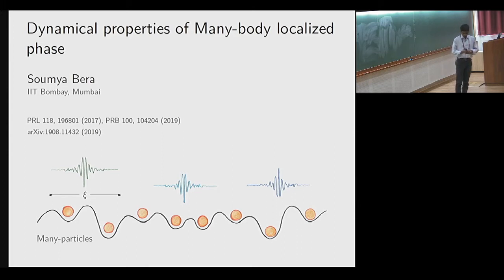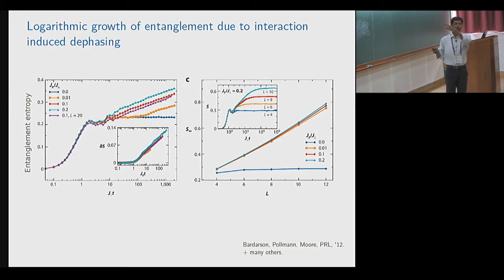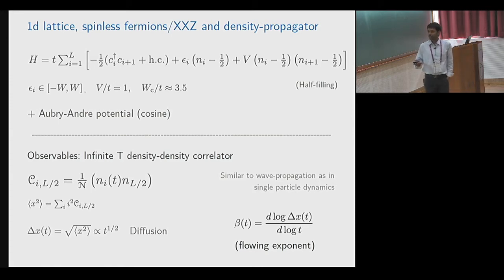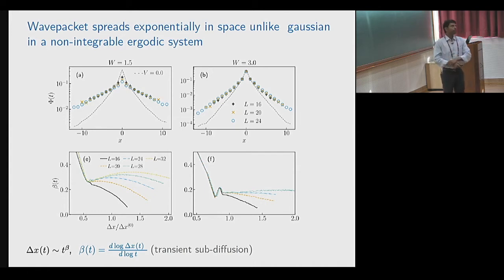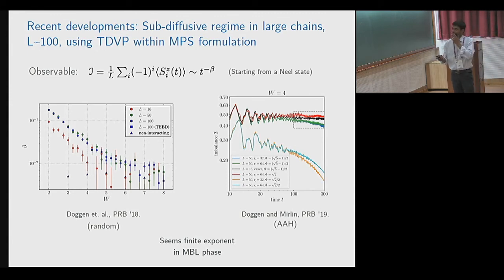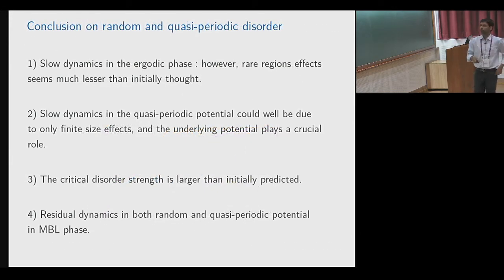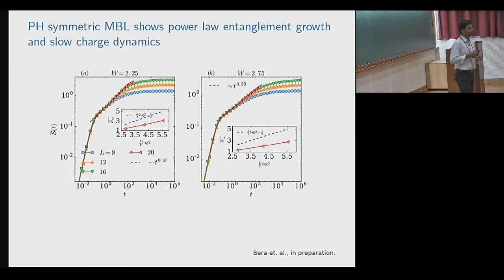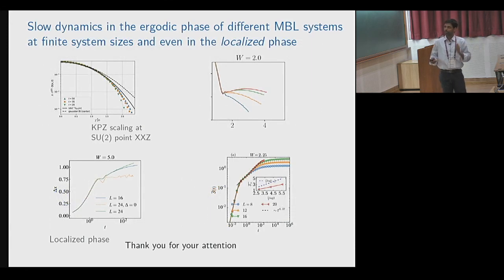Dynamical properties of many-body localized phase by Soumya Bera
PROGRAM

0:00:00 Dynamical properties of Many-body localized phase
0:01:27 Dephasing washes out mesoscopic fluctuations, still MBL is robust.
0:03:44 Logarithmic growth of entanglement due to interaction induced dephasing
0:05:54 Logarithmic growth of OTOC in MBL phase and ballistic propagation in ergodic phase
0:06:41 Presence of mobility edge in the many-body energy spectrum
0:08:18 Id lattice, spineless fermions/XXZ and density-propagator
0:10:49 Super-diffusive spin transport at high temperature at the isotropic point of integrable XXZ model at half-filling
0:11:53 Indication of KPZ scaling law with the dynamic exponent being z=3/2 at the SU(2) point
0:12:26 Wavepacket spreads exponentially in space unlike gaussian in a non-integrable ergodic system
0:15:58 For small system sizes even at long times the correlation function remembers the quasi-randomness
0:17:24 Recent developments: Sub-diffusive regime in large chains, L~100, using TDVP within MPS formulation
0:20:26 Recent developments: Self-averaging distribution in the sub- diffusive regime -- counter evidence to Griffith's physics.
0:21:52 Localized phase shows slow propagation of charge
0:23:47 Possible sub-phases within localized phase or critical disorder strength is yet to reach
0:24:51 Conclusion on random and quasi-periodic disorder
0:25:49 Presence of symmetries give rise to new features in MBL
0:27:19 Particle hole symmetric model and Dyson singularity
0:29:02 Sub-thermal bipartite entanglement instead of Area law
0:30:31 PH symmetric MBL shows power law entanglement growth and slow charge dynamics
0:32:20 PH symmetry gives rise to hopping dynamics in the two particle sub-space
0:35:10 Slow dynamics in the ergodic phase of different MBL systems at finite system sizes and even in the localized phase